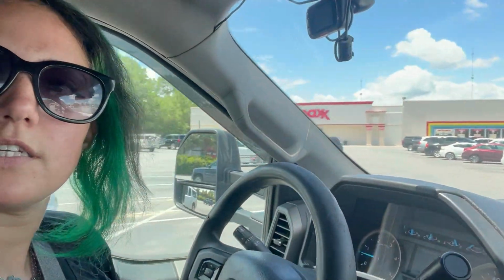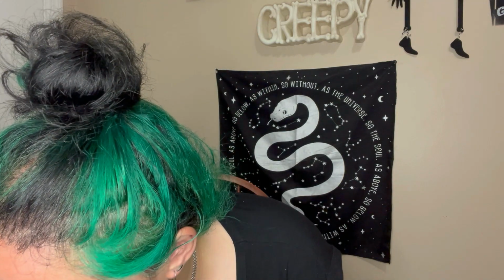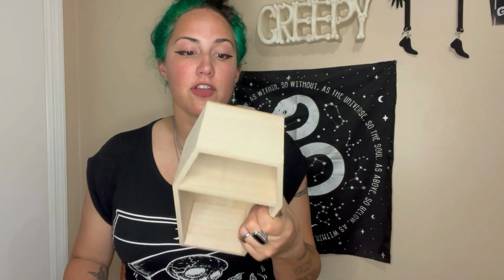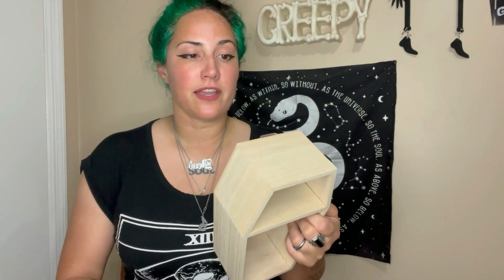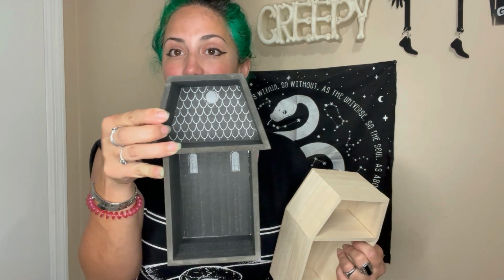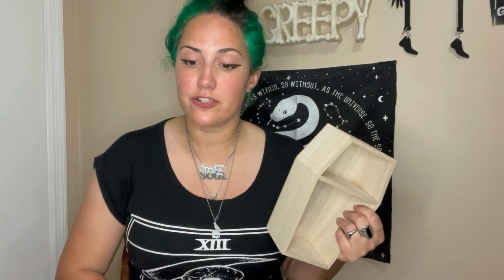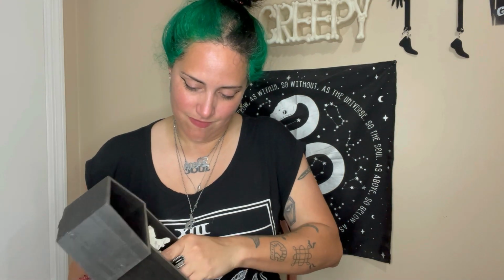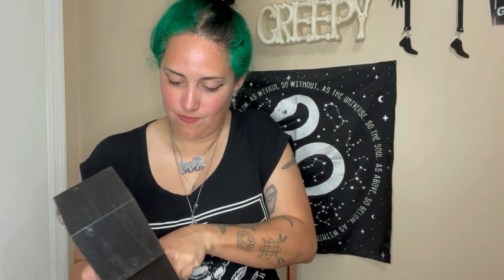Halloween Decor Hunting! Code Orange!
Hai guys! I did some Halloween Decor Hunting and found some Halloween! I went to Books A Million,  Tjmaxx, Cracker Barrel and Target!
Ring my bell🔔 and get notified when I drop new vids 👍